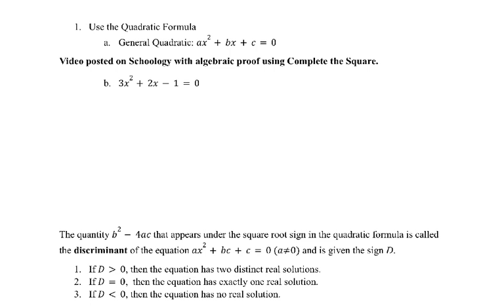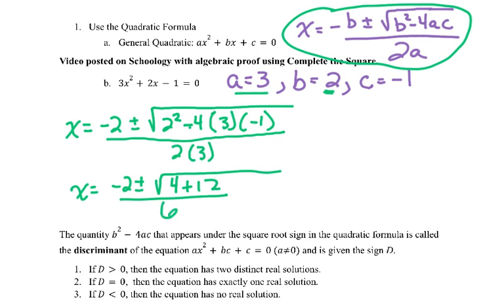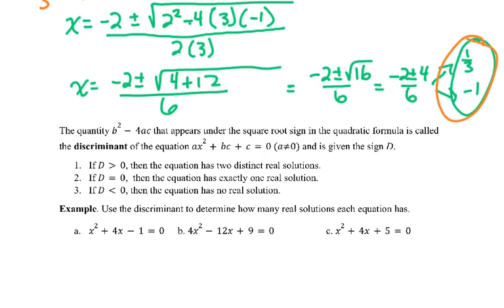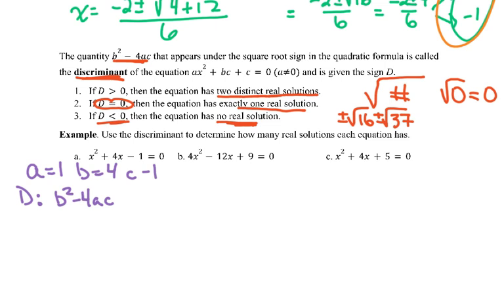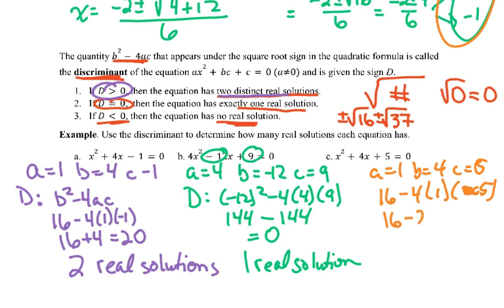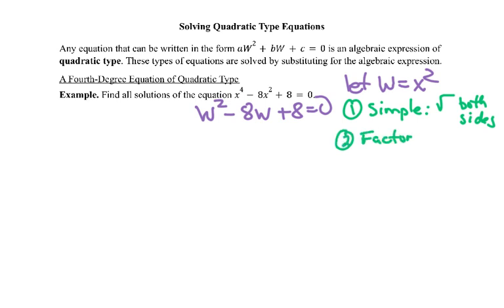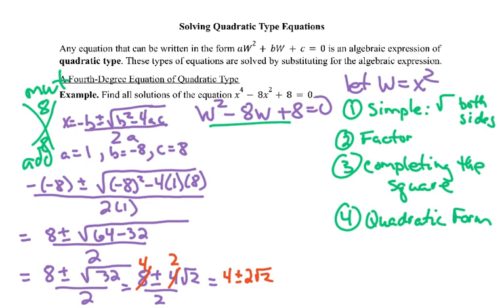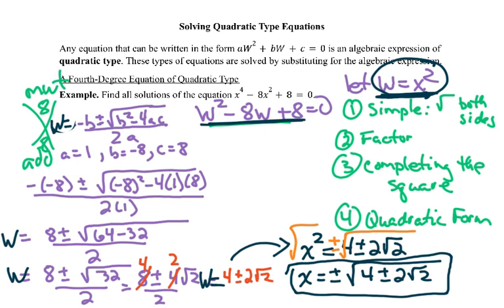More Quadratic Equations / Discriminant